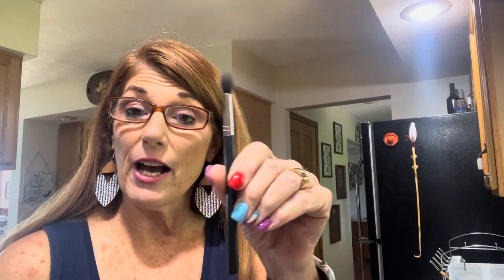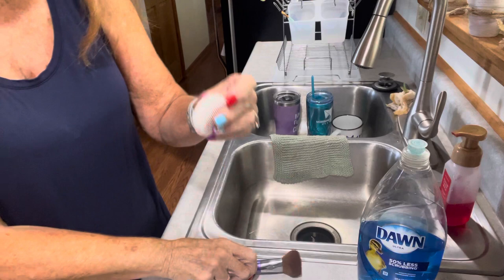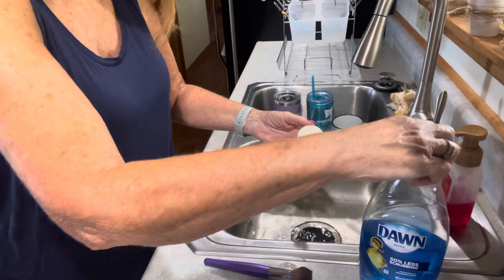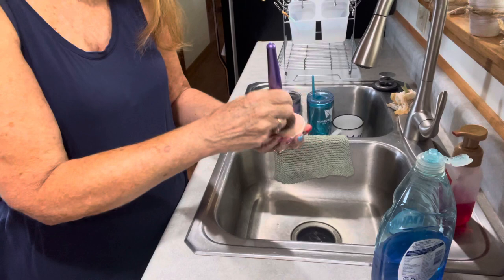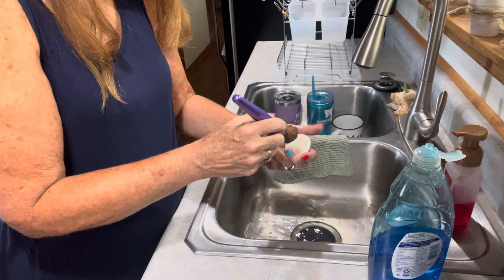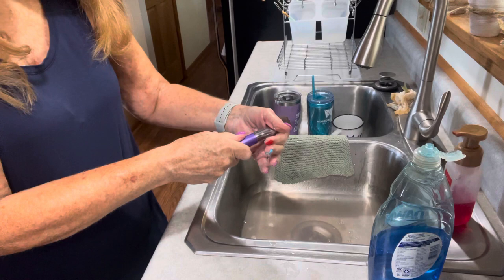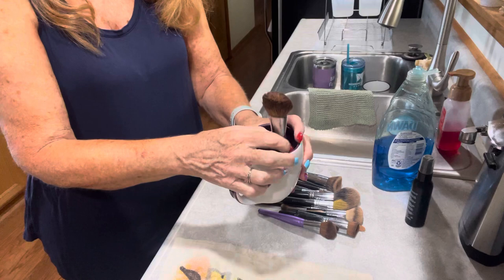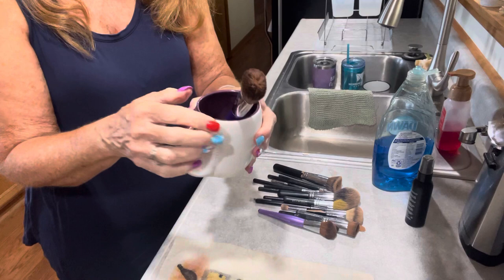Dirty Brushes? Let’s Get Clean!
Not sure how to clean your dirty makeup brushes? Here’s a quick tutorial on how to deep clean them.